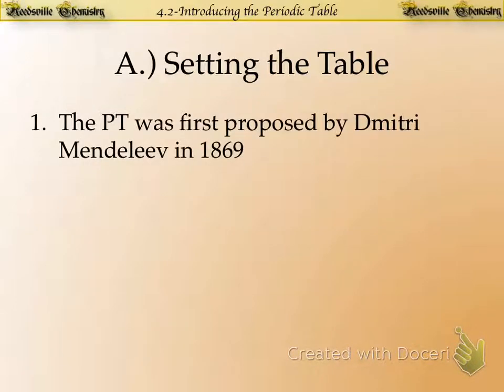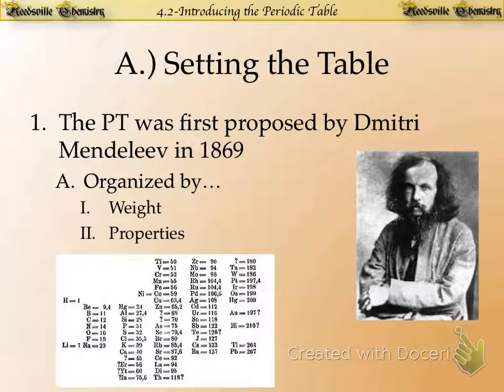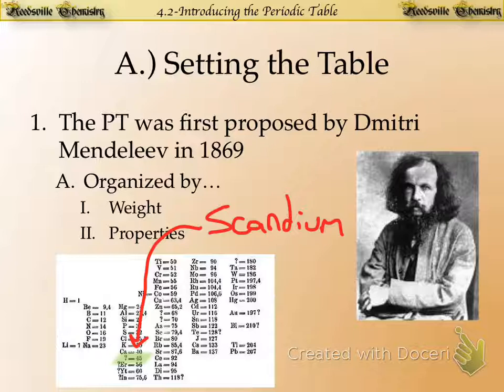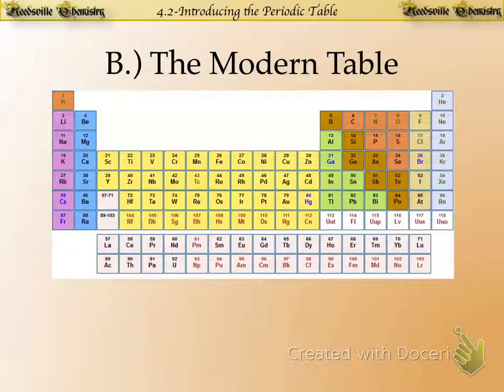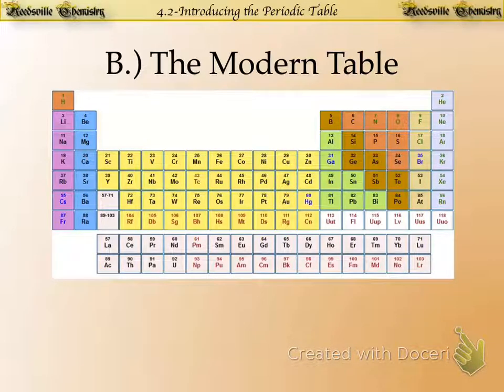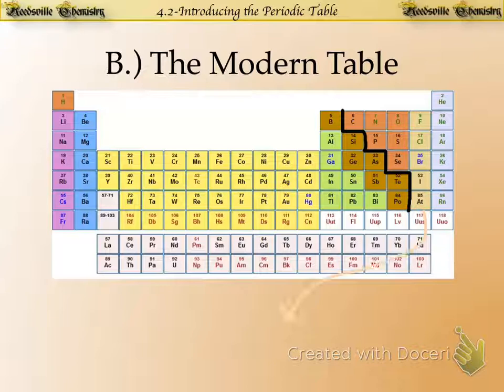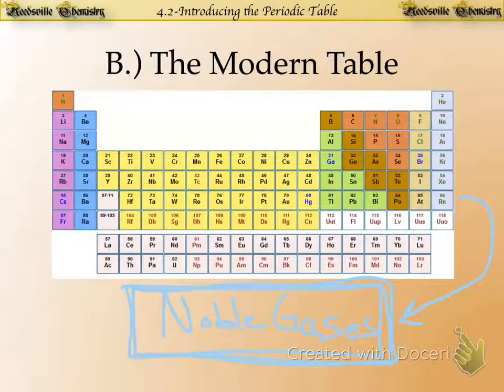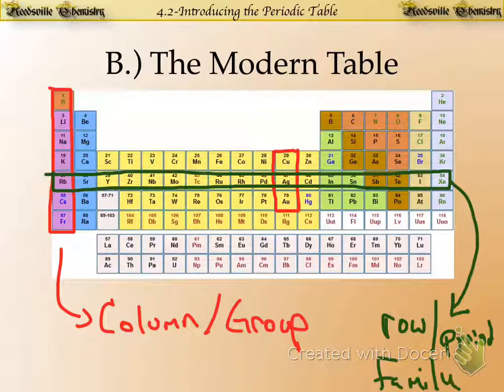4 2 Introducing thePT